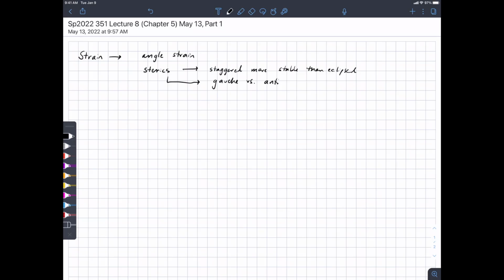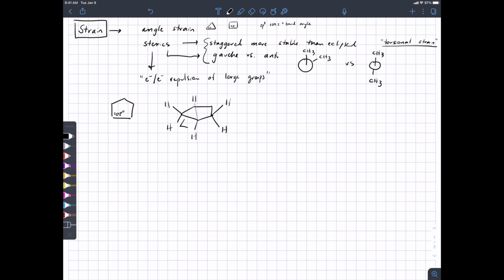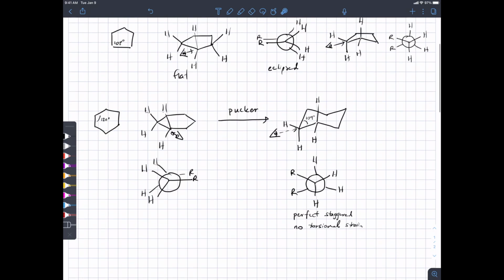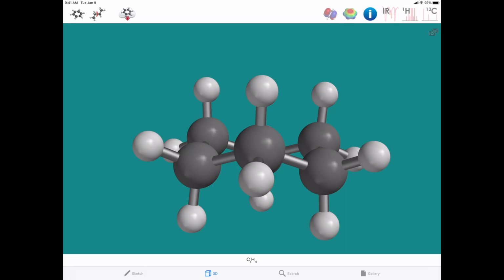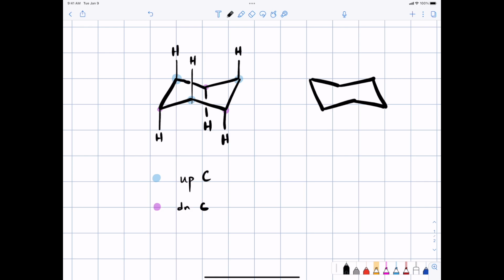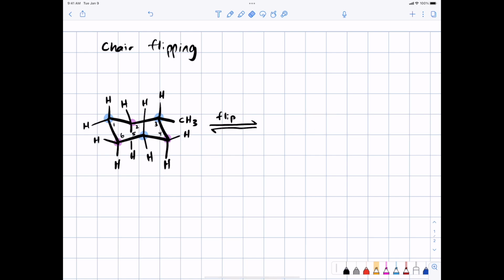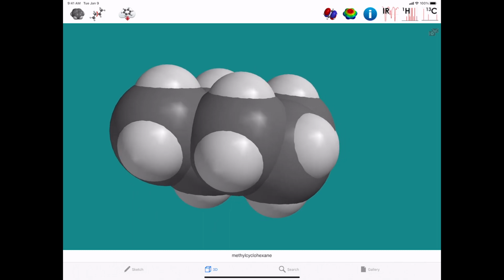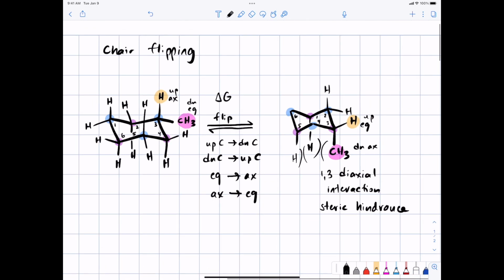W2023 351 L11 Ch4.2 Feb 3